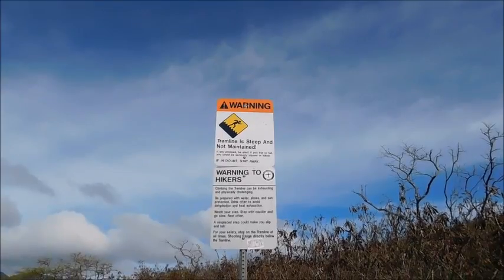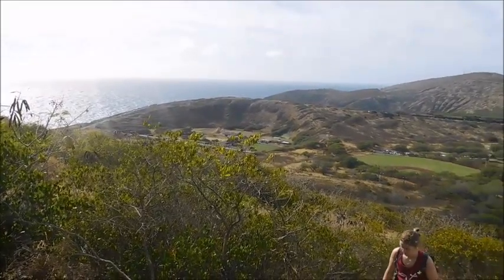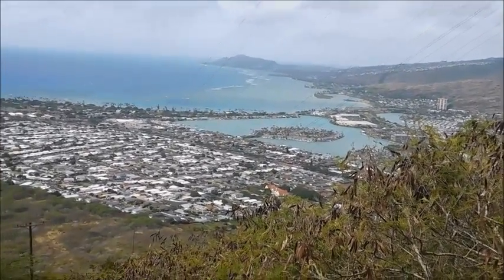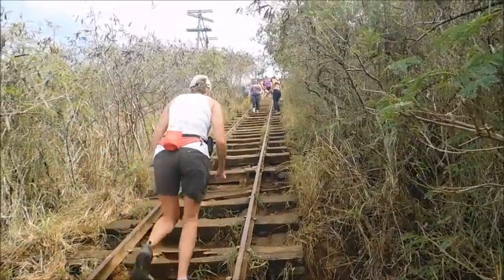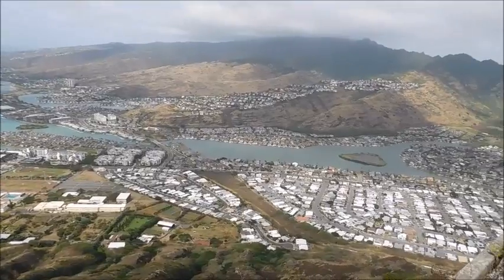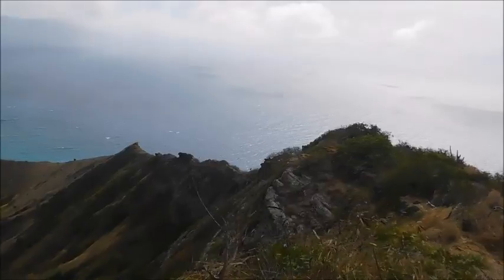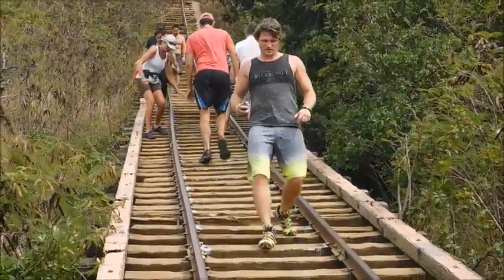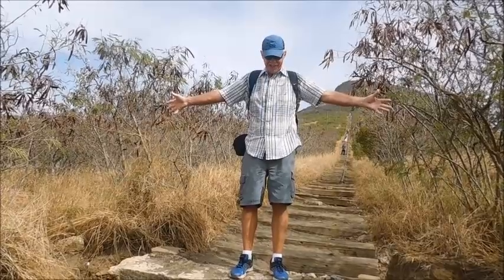Koko Crater Stairs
Short steep hike up the tramway